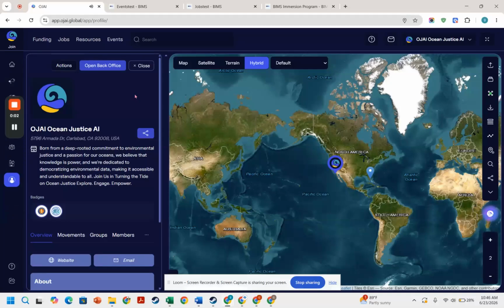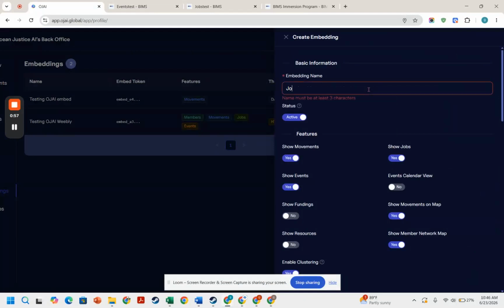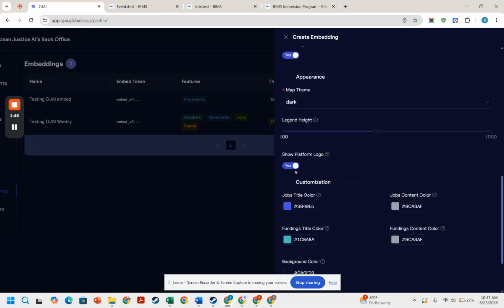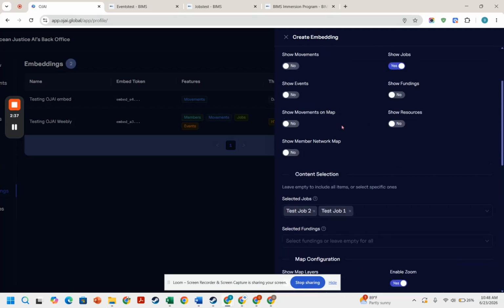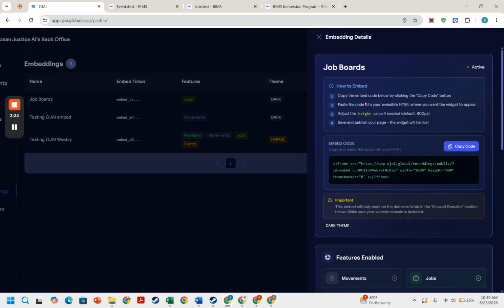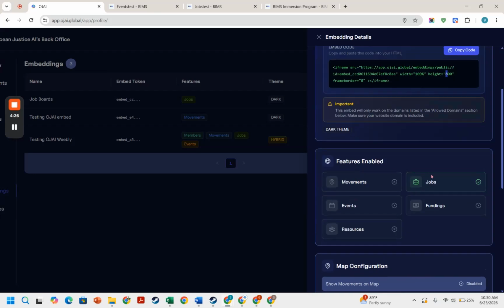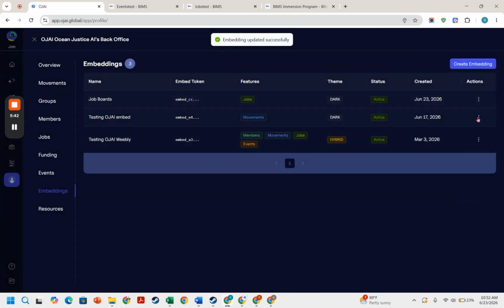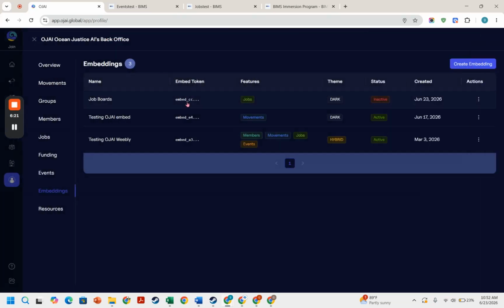How to Create and Embed Boards and Maps onto your Website with OJAI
This video explains how to use OJAI embeddings feature to create and host boards like a jobs board and other interactive features on your website.